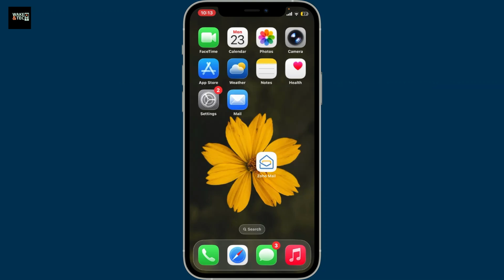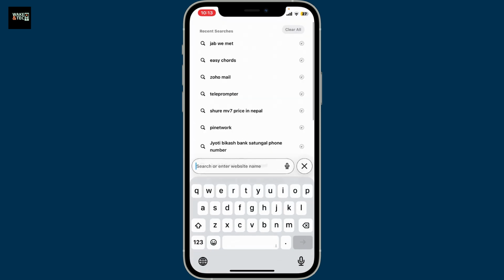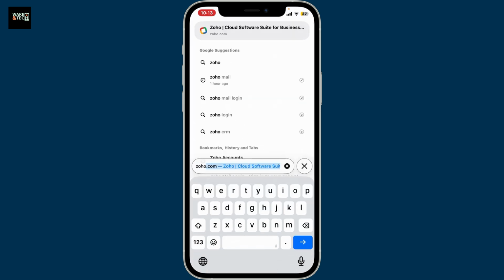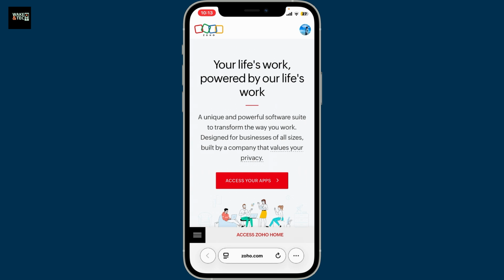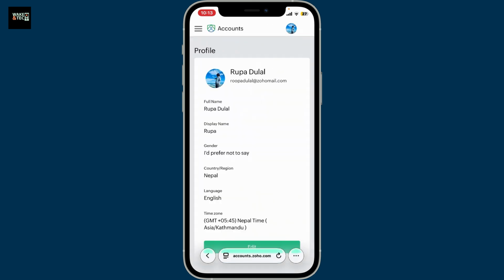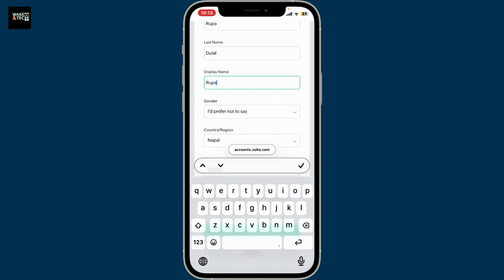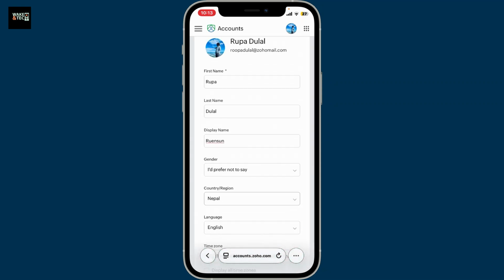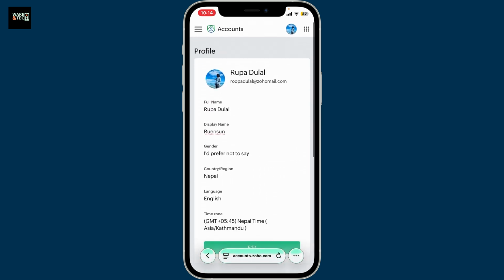How to Change Display Name in Zoho Mail (2026)?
Want your emails to show a new name instead of your old one? In this easy, step-by-step 2026 tutorial, I’ll show you how to change your display name in Zoho Mail so your emails look professional or personal — whichever you prefer!